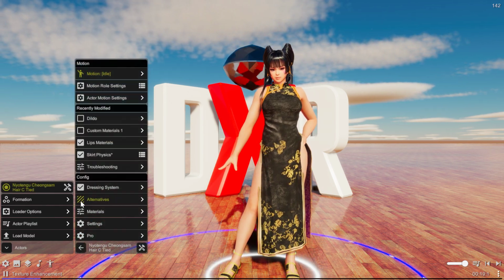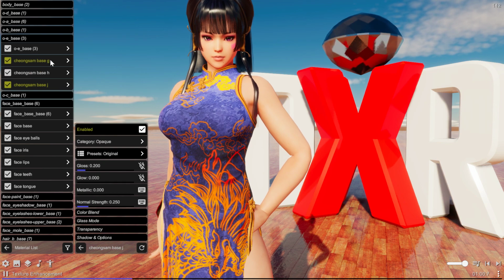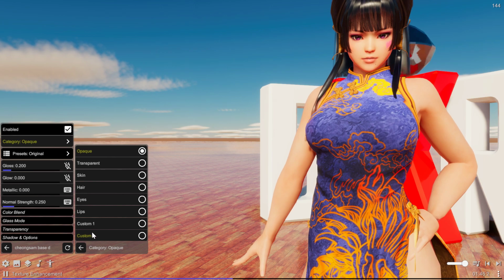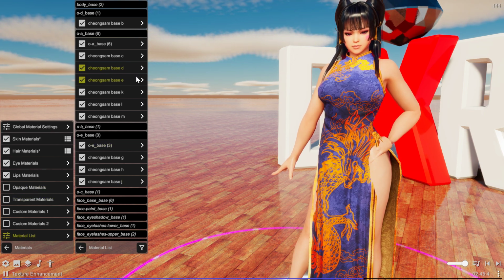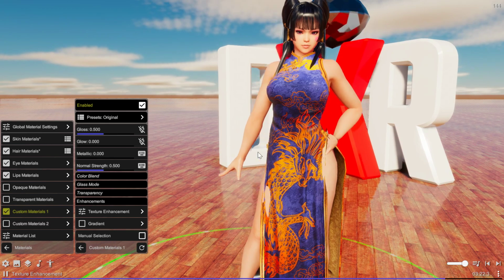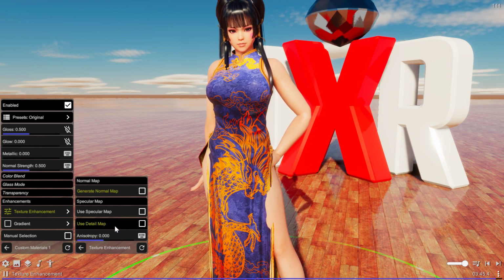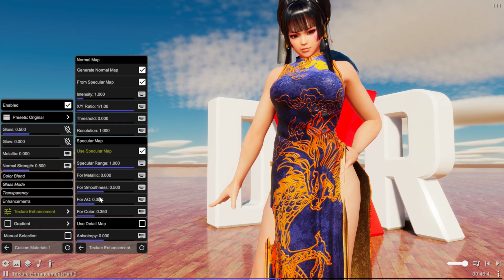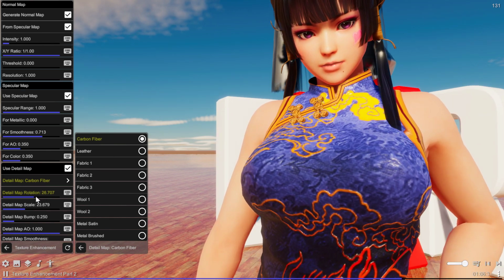Material Editing & New Texture Enhancement Features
The new texture enhancment features will be available in 1.4.7 release. But the material editing logic applies to all current versions.